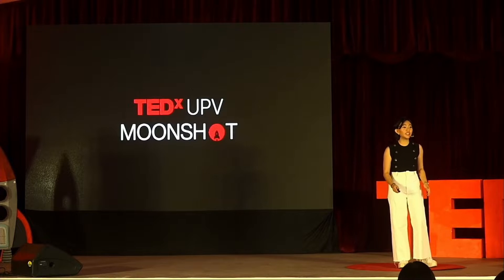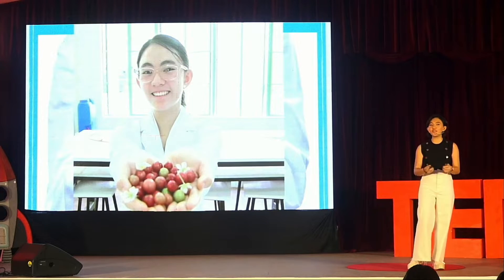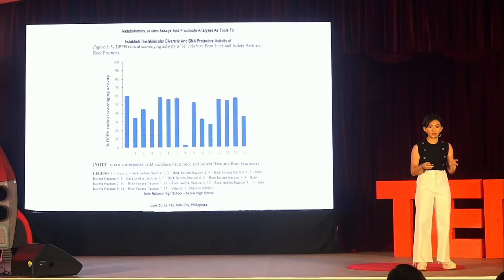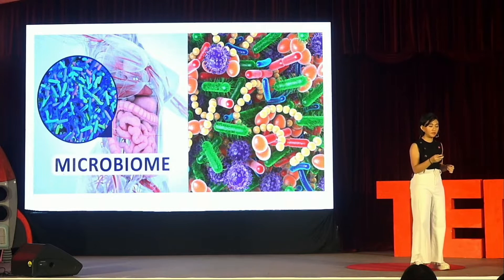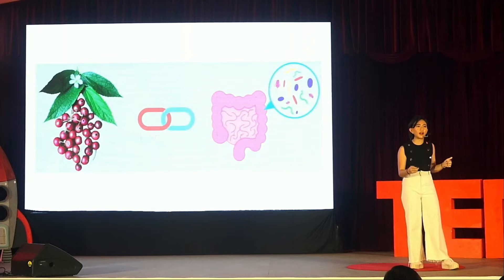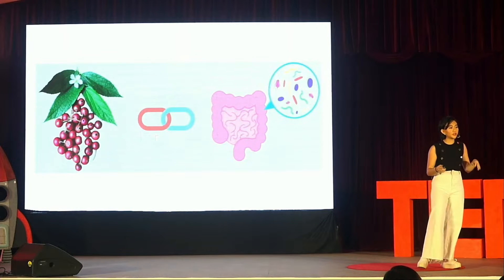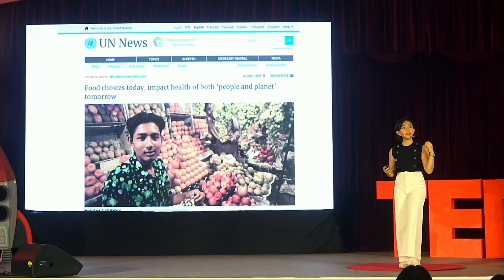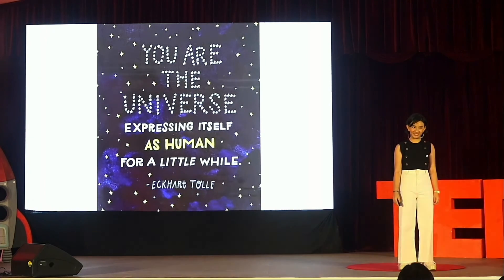The Jamaican Cherry and the Microbiome | Maria Isabel Lim Layson | TEDxUPV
NOTE FROM TED: Please do not look to this talk for health advice. This talk only represents the speaker’s personal views and understanding of diet and the microbiome. Several claims in this talk warrant further scientific investigation. TEDx events are independently organized by volunteers. The guidelines we give TEDx organizers are described in more detail

At first glance, the Jamaican cherry's vibrant red fruit may seem like a simple tropical delight. However, beneath its delectable exterior lies a secret that scientists have recently unveiled. This small but mighty fruit contains an array of nutrients and, more importantly, dietary fiber, making it an unexpected contributor to our health.

ZsaZsa is a driven and ambitious individual currently in the third year of her undergraduate journey. Her diverse interests encompass scientific research, the performing arts, and a fervent dedication to sports. Coming from the small town of Iloilo, ZsaZsa is a true embodiment of versatility. Her passion for scientific research has been a guiding force throughout her academic pursuits. In the laboratory and through rigorous experimentation, she explores the frontiers of knowledge in her chosen field, Chemistry. Her dedication to scientific inquiry not only reflects her intellectual curiosity but also her commitment to making a meaningful impact on the world through discovery and innovation. Beyond the realm of academia, she is a captivating performer in the world of arts since she has a love for art and expression. This talk was given at a TEDx event using the TED conference format but independently organized by a local community.